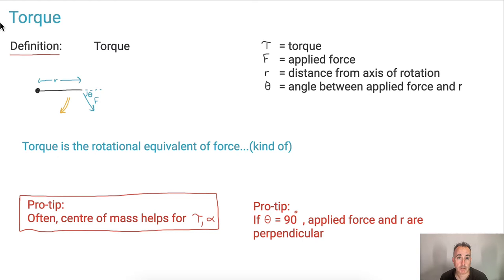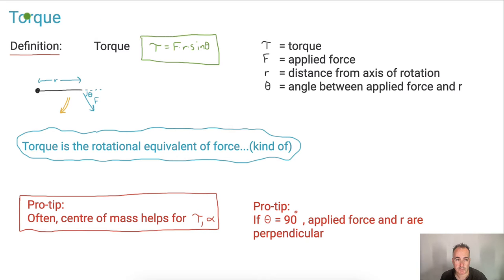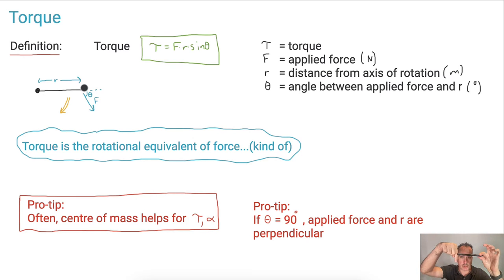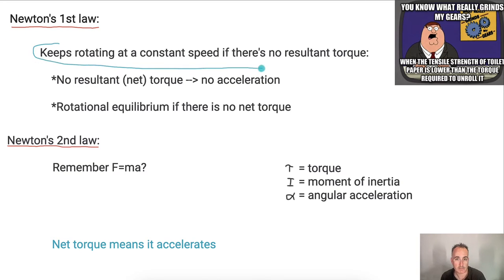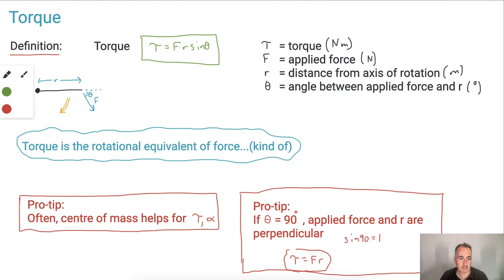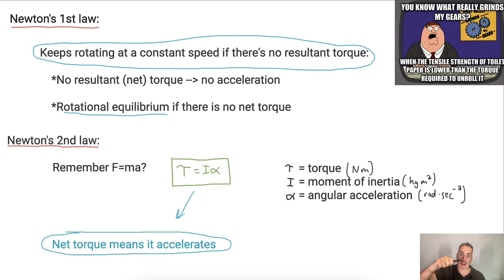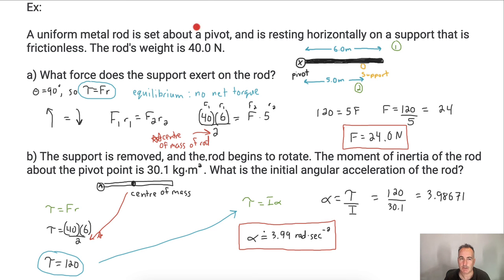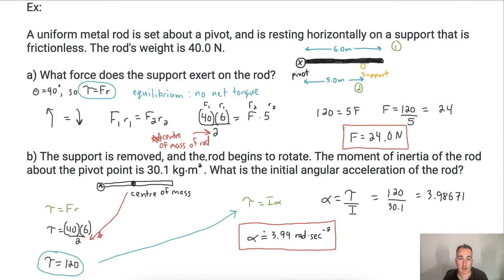HL Torque [IB Physics HL]